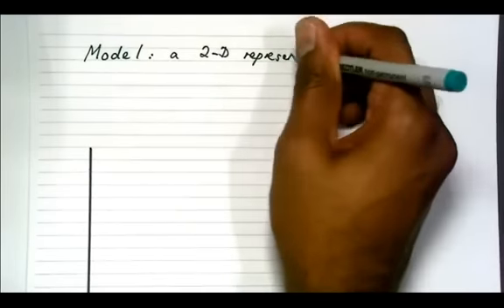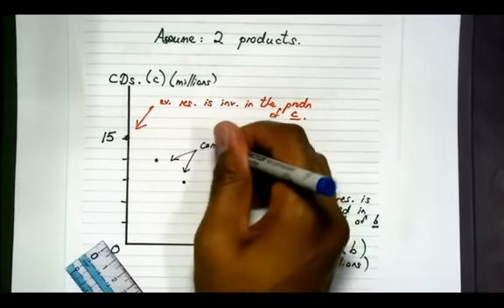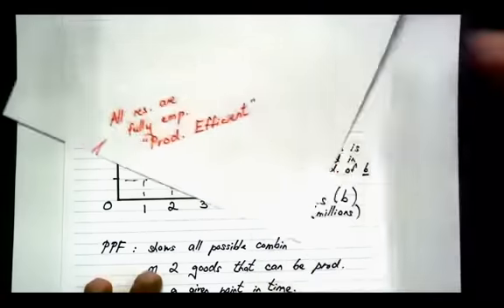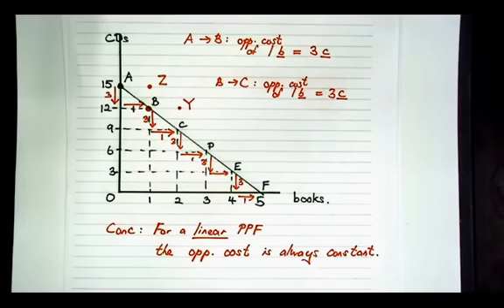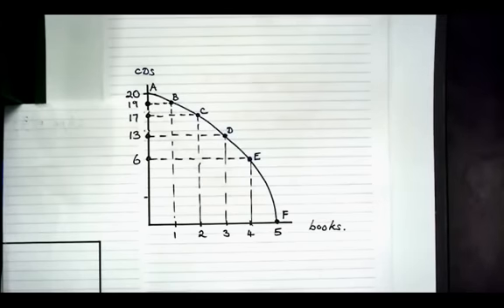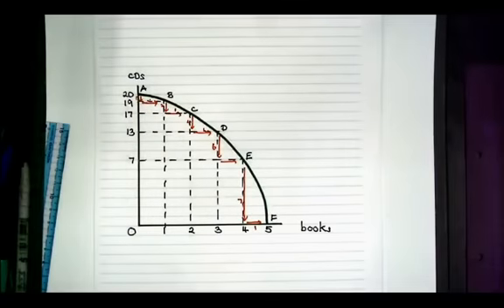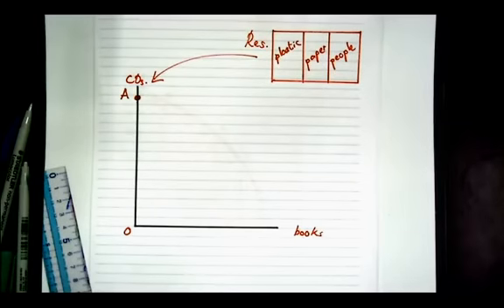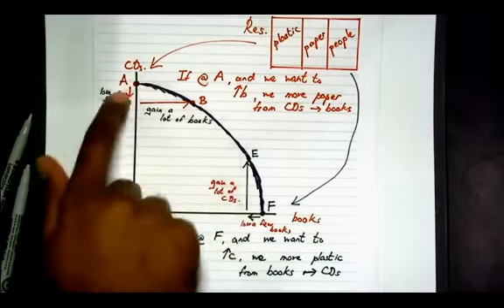Production Possibilities Frontier